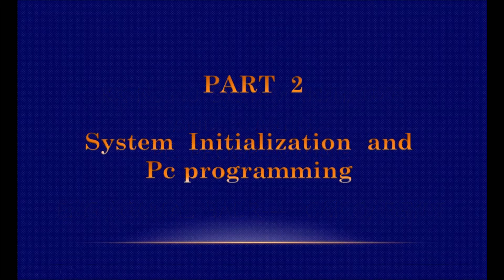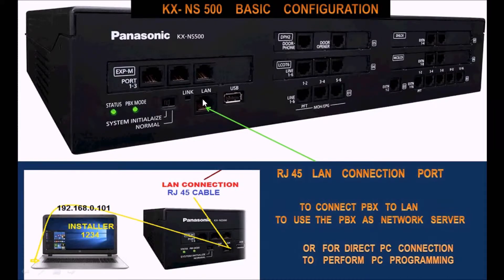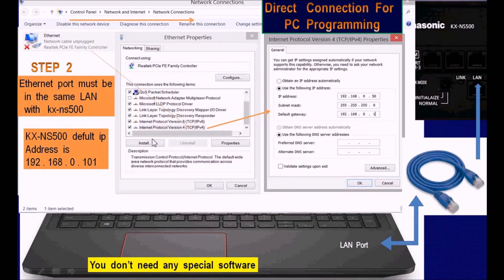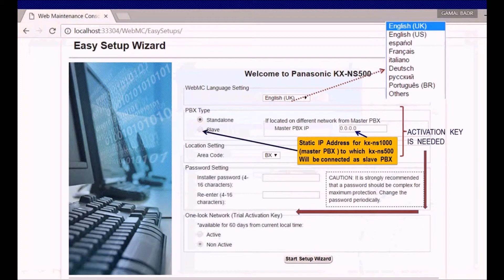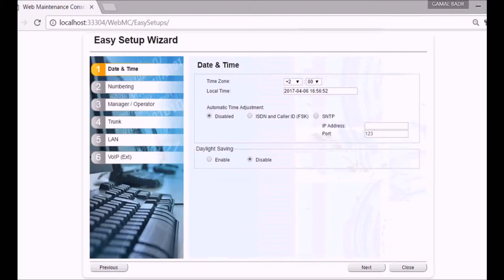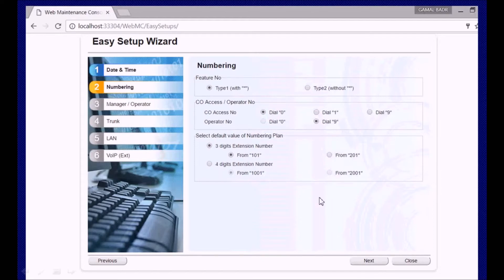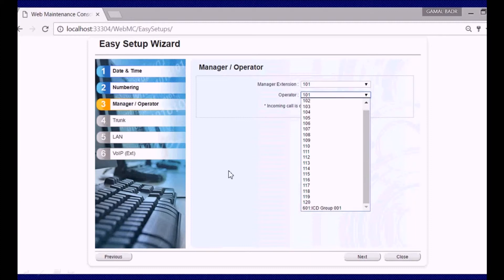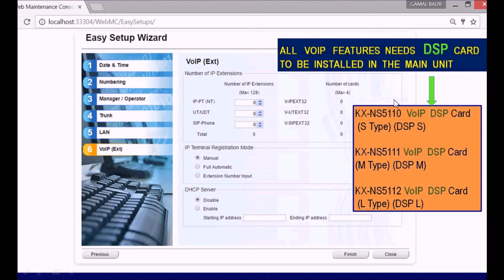KX NS500 FROM A ~ Z - Part 3 SYSTEM INITIALIZE AND STARTING PC PROG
This is how to initialize KX-NS500  and  starting  system configuration
with A PC  without using any  special  software  and  from  any  existing LAN